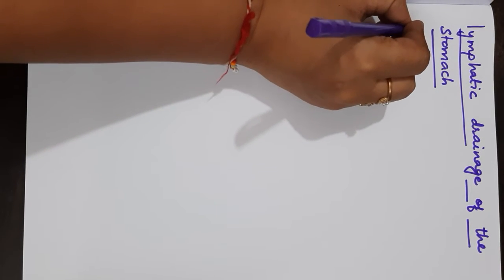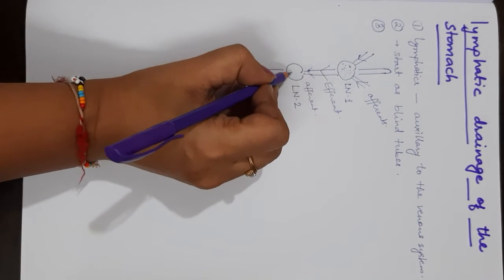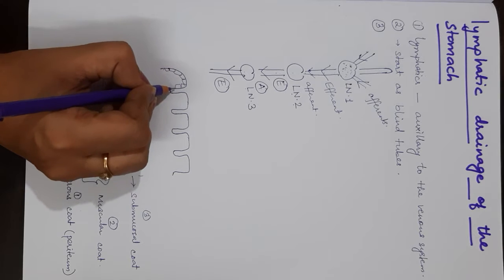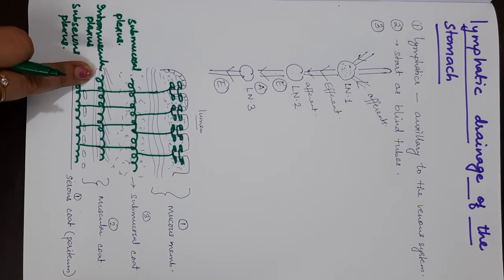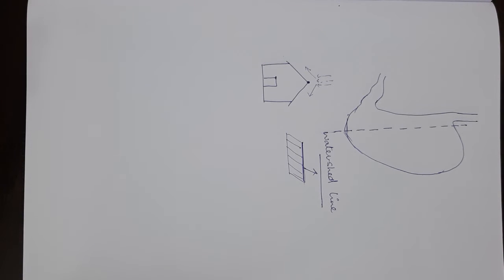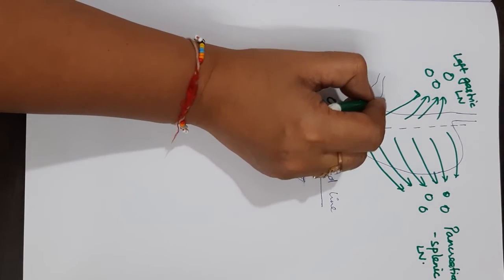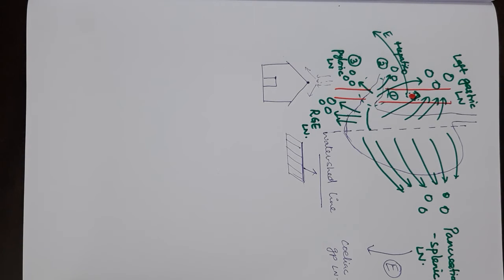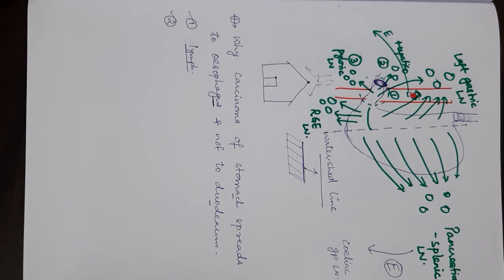LYMPHATIC DRAINAGE OF THE STOMACH I ANATOMY I ABDOMEN